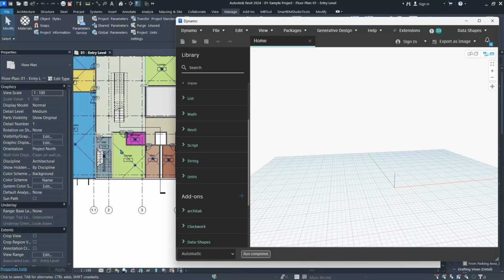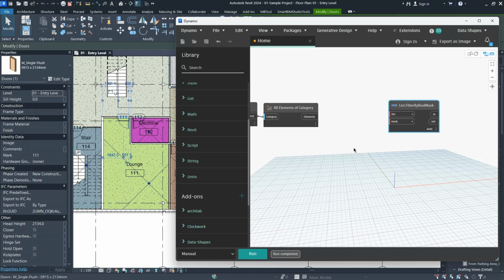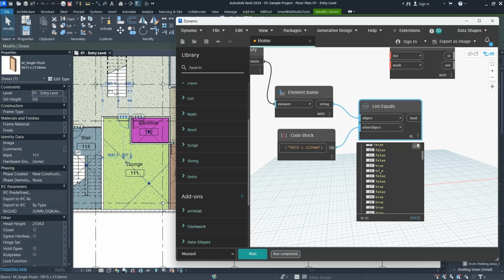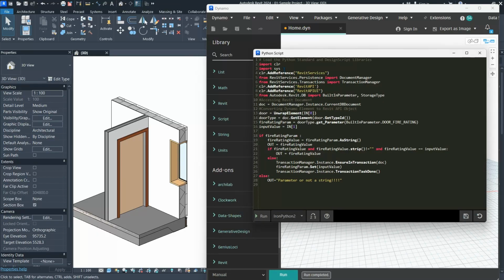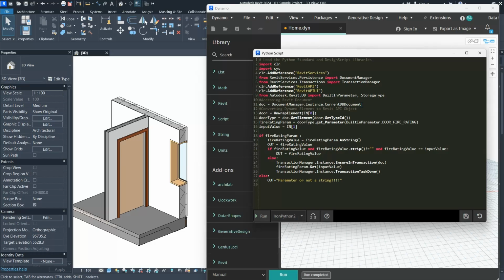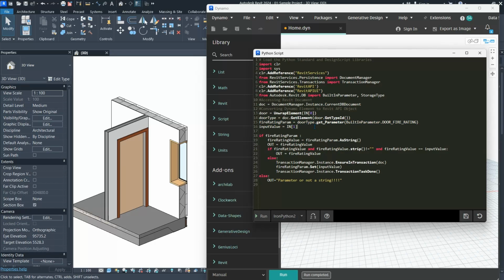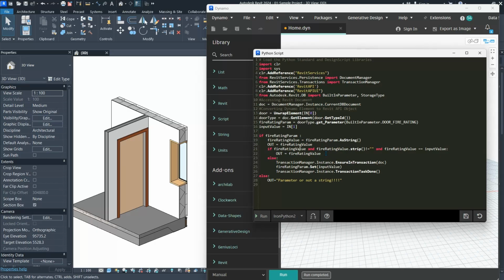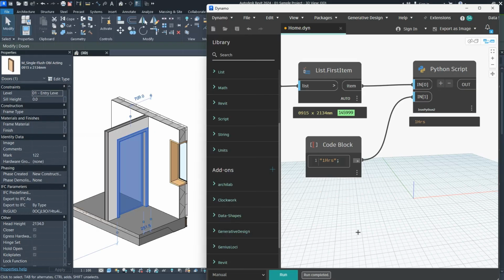Checking And Updating Door Fire Rating Value By Using Parallel Programming Revit Dynamo and C# | BIM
🚪 Automate Fire Rating in Revit with Dynamo Python — Line-by-Line Breakdown 🔥
In this video, I walk you through a powerful Dynamo Python script that updates the Fire Rating parameter of door types in Revit. Whether you're a BIM Coordinator, Dynamo enthusiast, or Revit automation geek — this tutorial breaks down every line of code with clarity and purpose.
✅ What you'll learn:
How to access Revit elements and parameters using Python
Why we use UnwrapElement, BuiltInParameter, and TransactionManager
How to safely read and update type-based parameters
Best practices for Dynamo scripting inside Revit
🎯 This is not just a code walkthrough — it's a mindset shift toward smarter BIM workflows. If you're building your automation toolkit, this is a must-watch.
📌 Code covered in this video:
Accessing Revit document and door type
Reading and validating Fire Rating
Updating parameters with transaction safety
Returning clean output to Dynamo UI
💬 Drop your questions in the comments — I love helping fellow BIM minds grow.